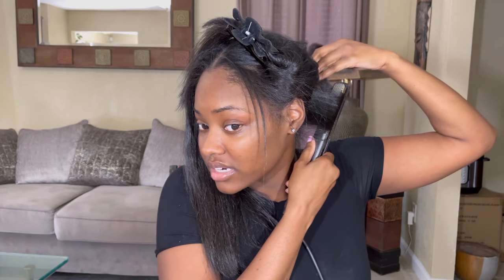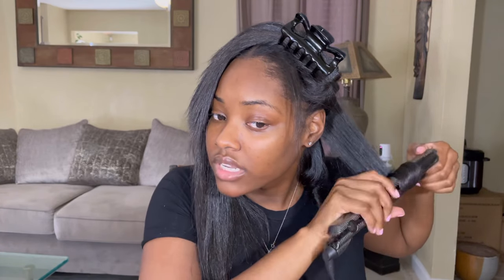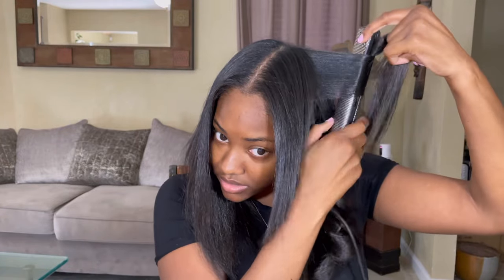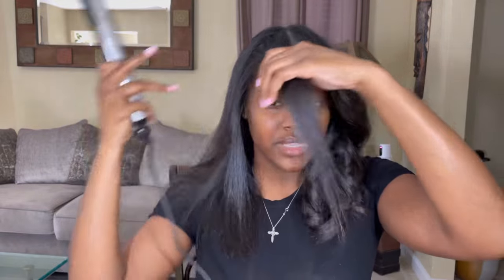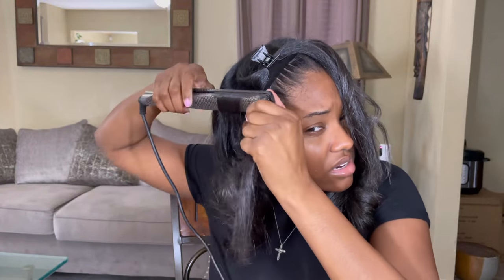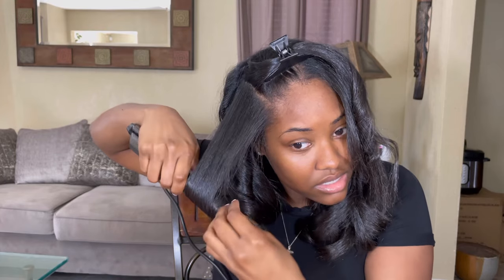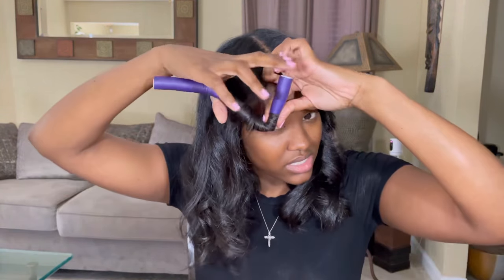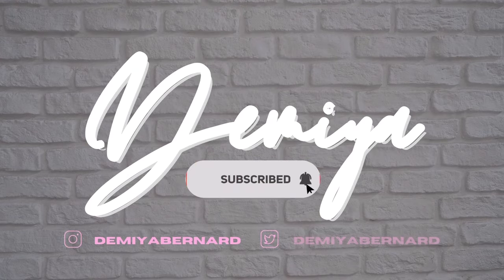How I curl my hair with a flat iron + tips on maintaining curls overnight!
Hey loves,

I got a lot of compliments on my hair in this video so I decided to share with you guys how I curled my hair with a flat iron plus 3 methods to maintaining your curls overnight. The products I used on my hair prior to curling are: Biosilk shampoo, conditioner & silk therapy serum, sunny isles Jamaican black castor oil intensive repair masque, & it’s a 10 miracle leave in conditioner & tresemme heat protectant spray! My flat iron is a Rx7 ceramic ionic nano 1 inch.

Xoxo,
Demiya

F A Q ⋮
•Age: 23
•Height: 5’9”
• Location: Atlanta
•Filming Equipment: iPhone 12, soft box lights
•Editing Software: VLLO